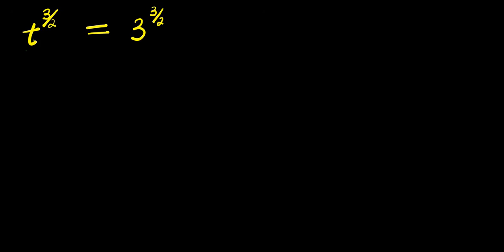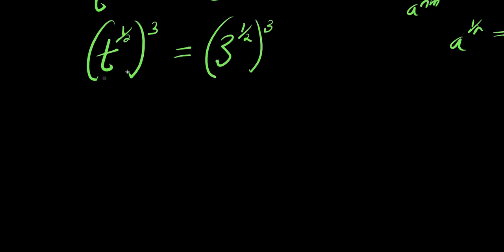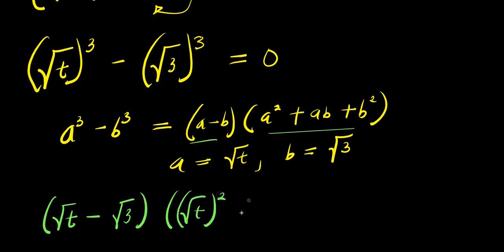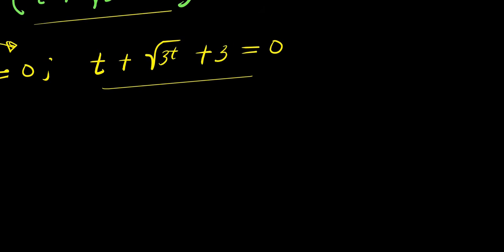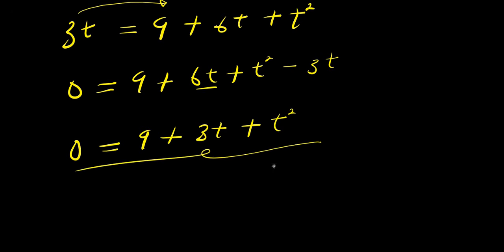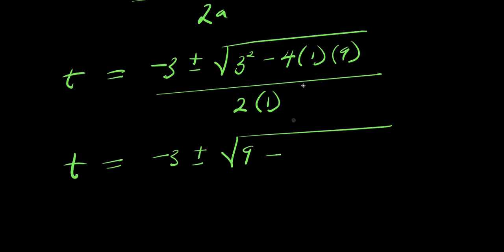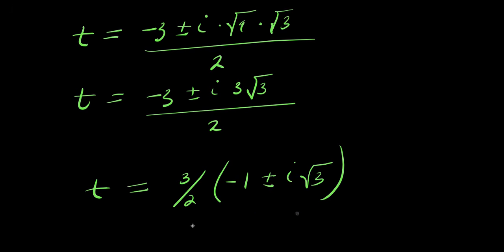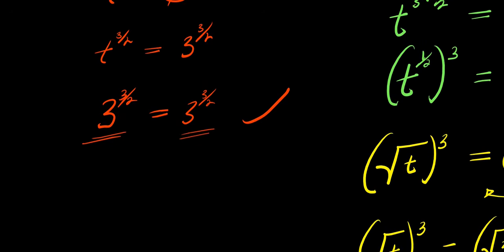INDIAN OLYMPIADS || How to Solve for t?